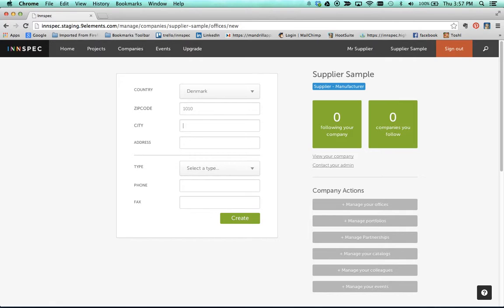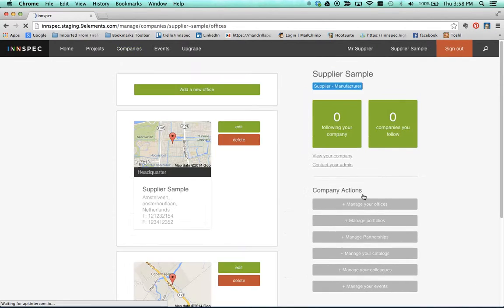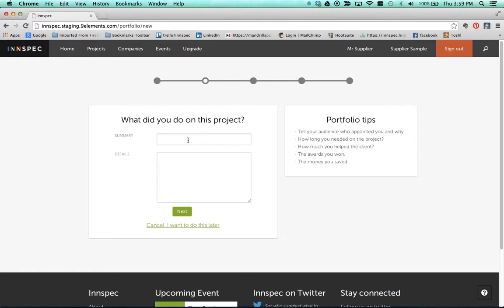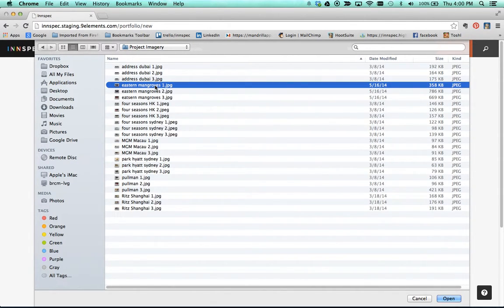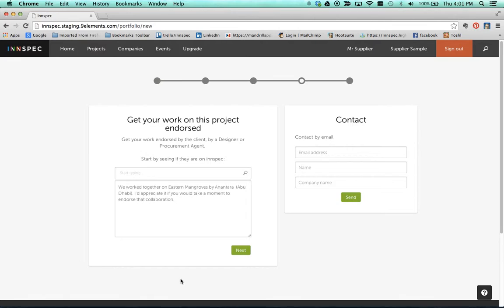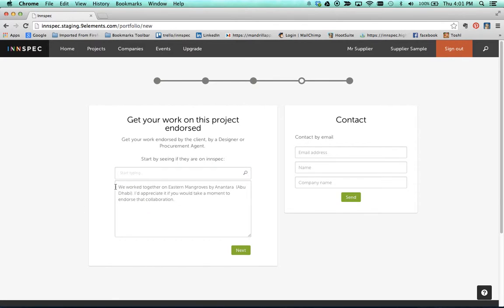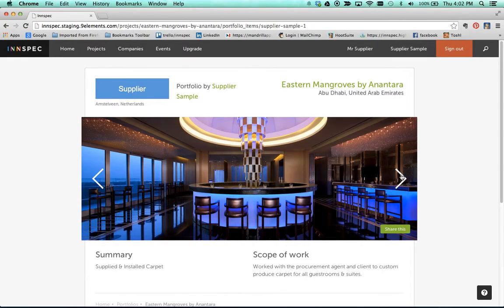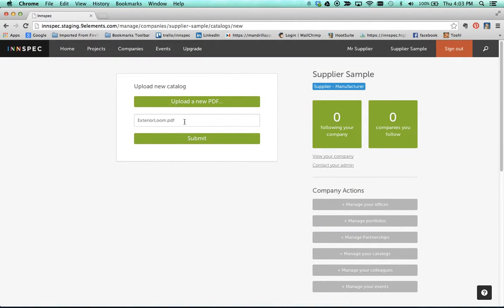2. Adding detail to a company profile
You've created your company profile - here's some information about what you can do with with your company profile to make sure your customers can find you.